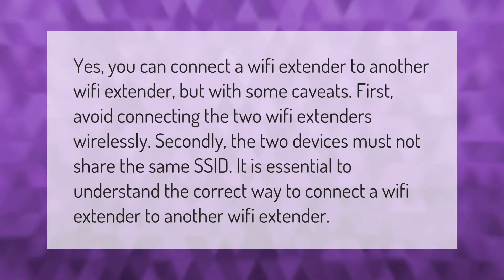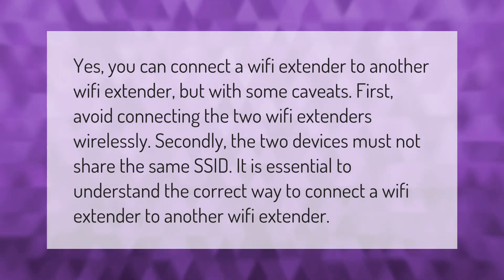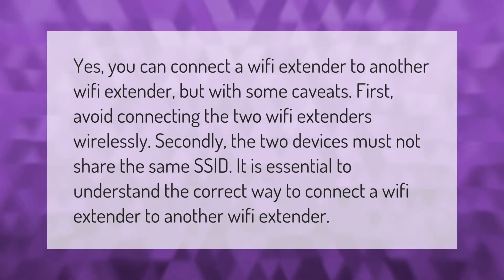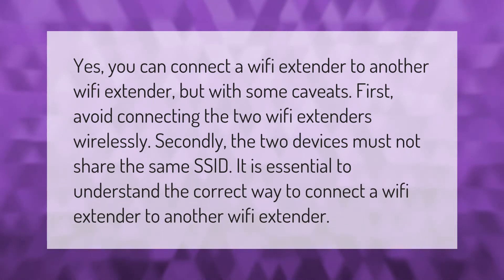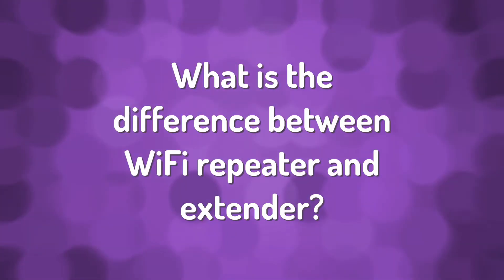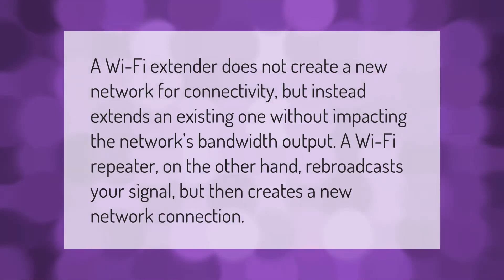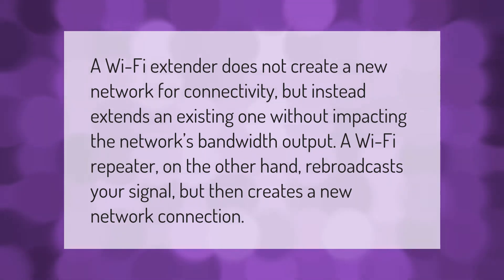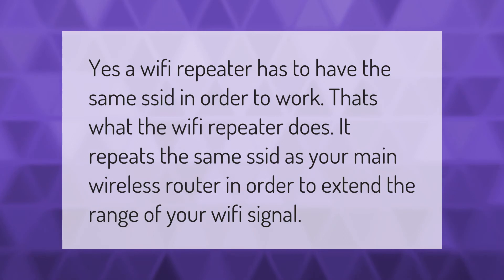Can a WiFi repeater connect to another repeater?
00:00 - Can a WiFi repeater connect to another repeater?
00:42 - What is the difference between WiFi repeater and extender?
01:11 - Does a WiFi repeater use the same SSID?

Laura S. Harris (2021, January 11.) Can a WiFi repeater connect to another repeater?
    AskAbout.video/articles/Can-a-WiFi-repeater-connect-to-another-repeater-205671